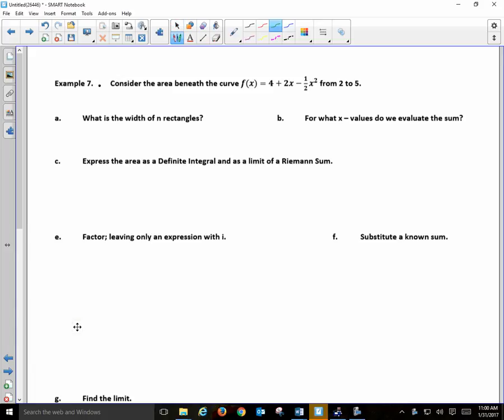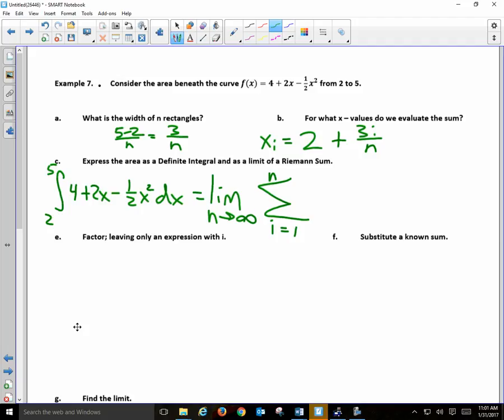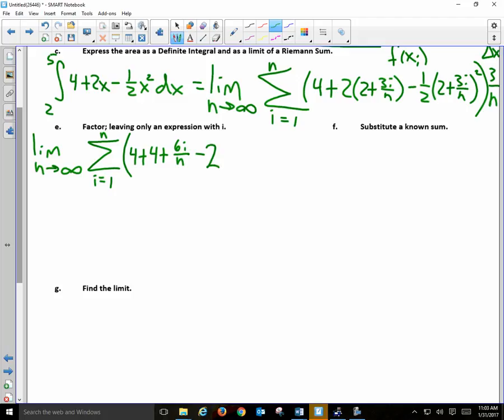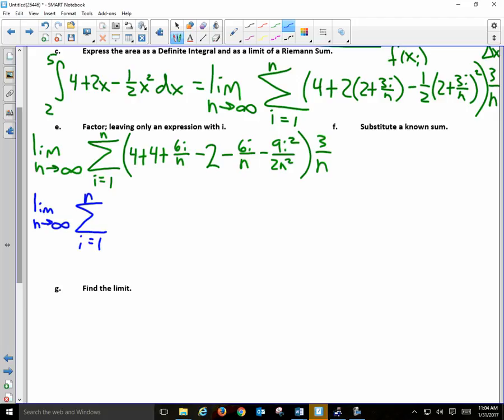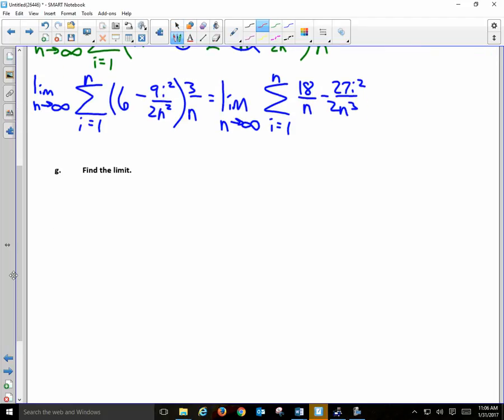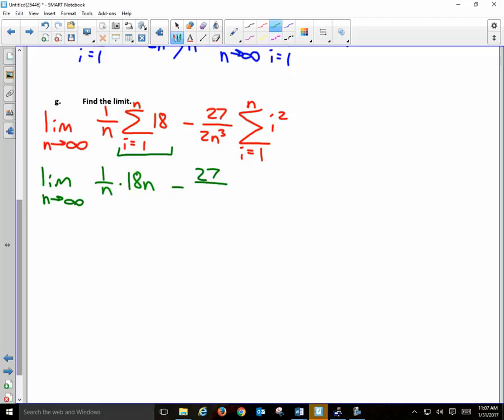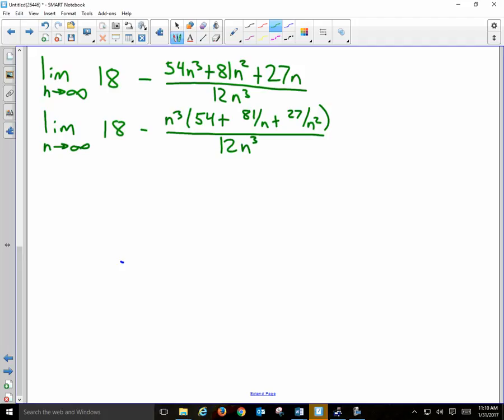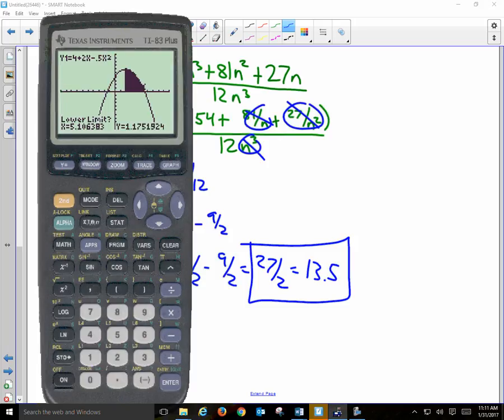Calculus Unit 5 2 Notes Infinite Limit of Reimann Sums Day 3 2017